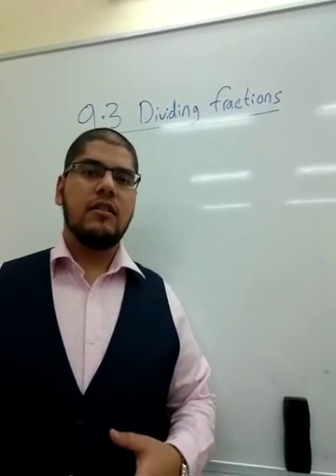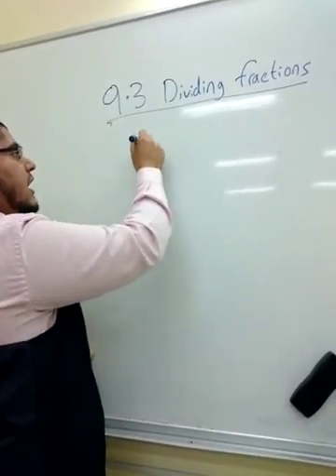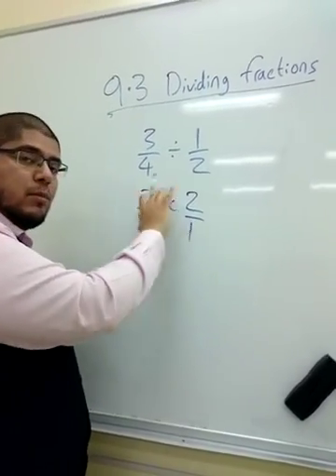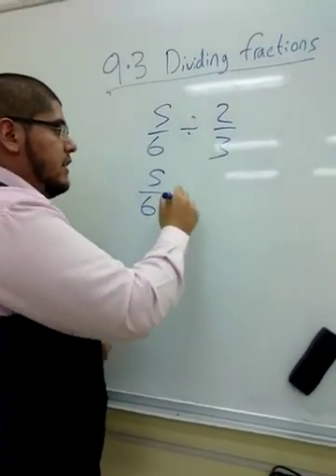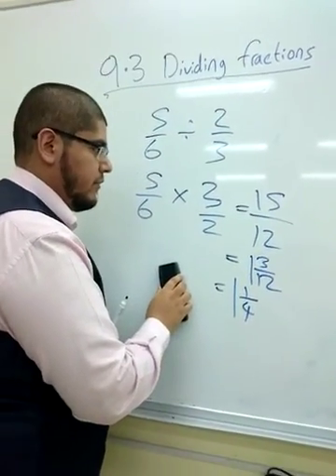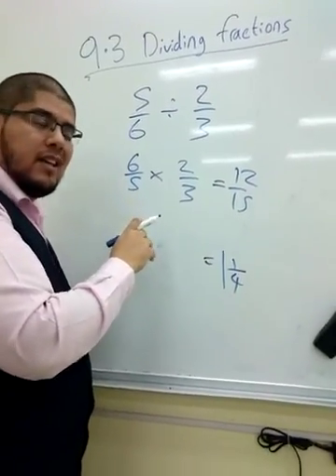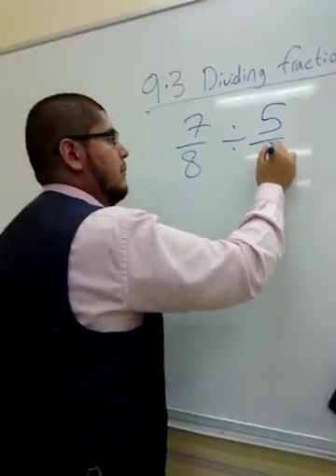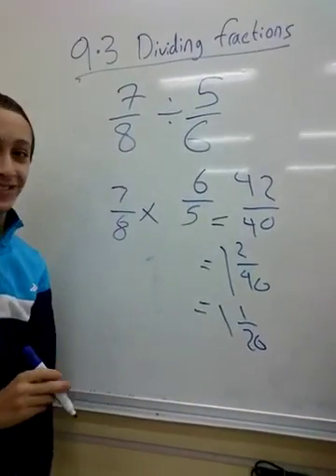9-3 Dividing fractions